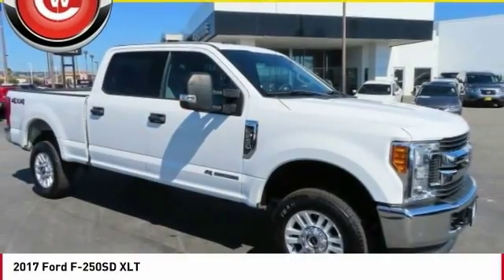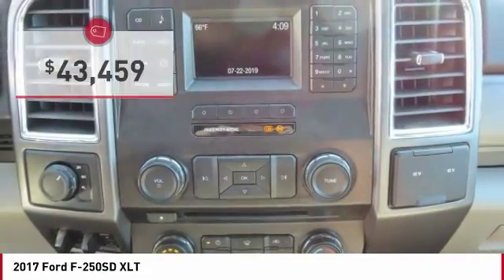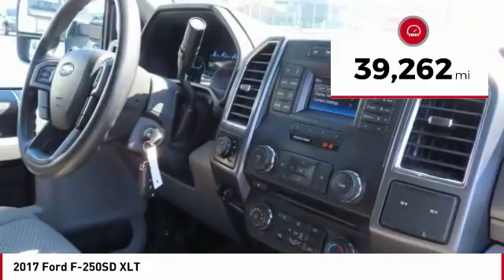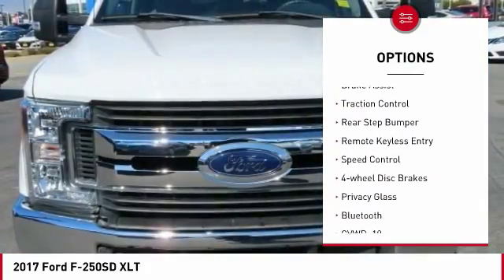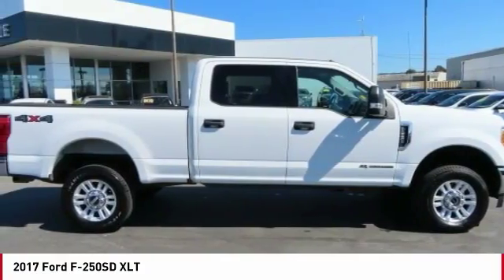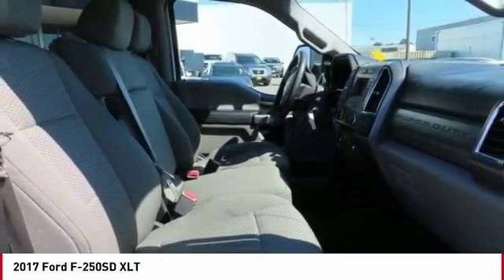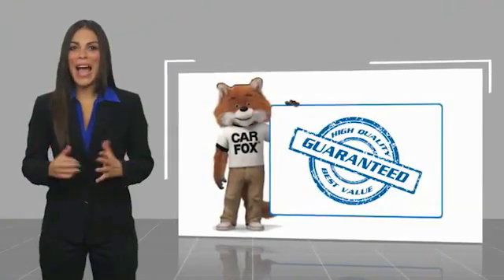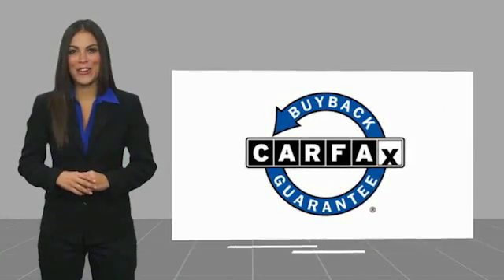2017 Ford F-250SD 2017 Ford F-250SD XLT FOR SALE in Seaside, CA UR28448A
Stop in today for a test drive of this U 2017 Ford F-250SD

Cardinale GMC
2 Heitzinger Plaza

Recent Arrival! Priced below KBB Fair Purchase Price! Clean CARFAX.